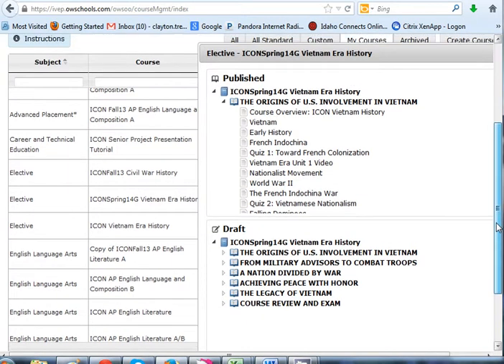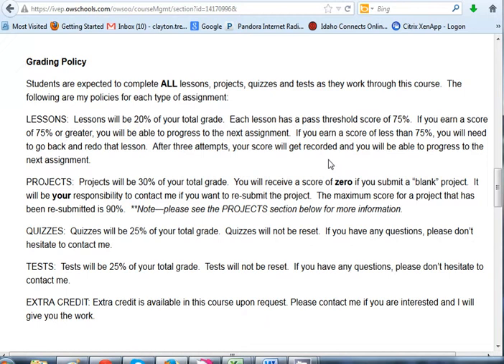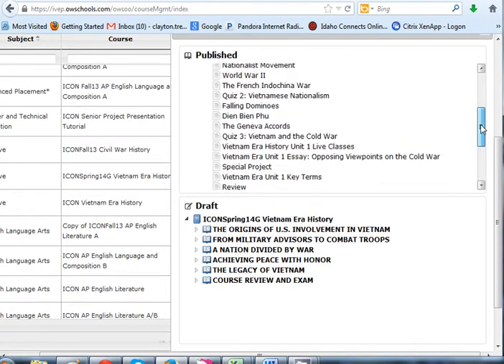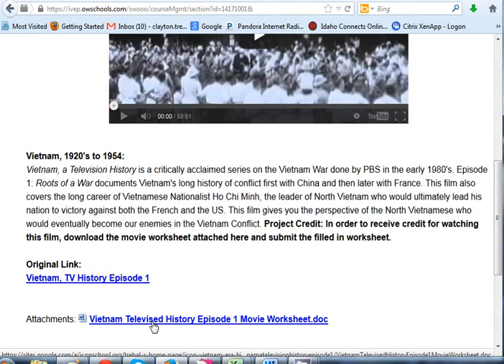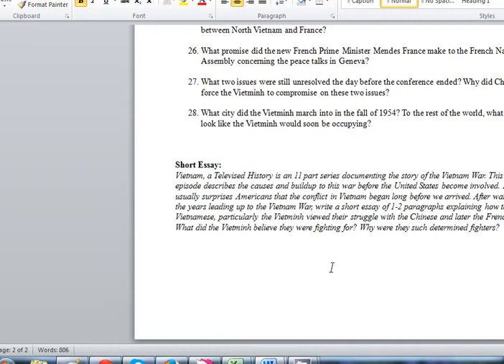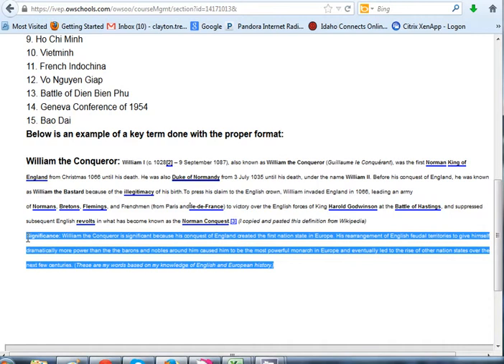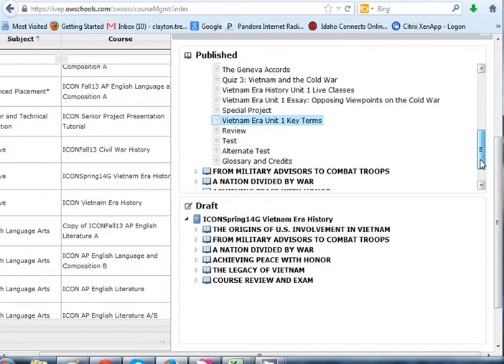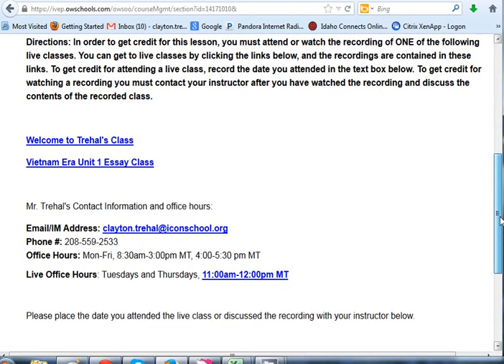Welcome to Trehal's Class